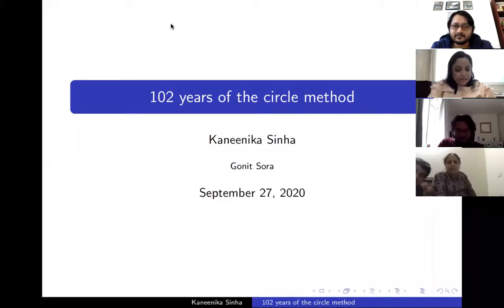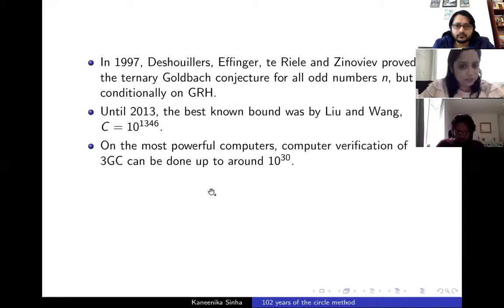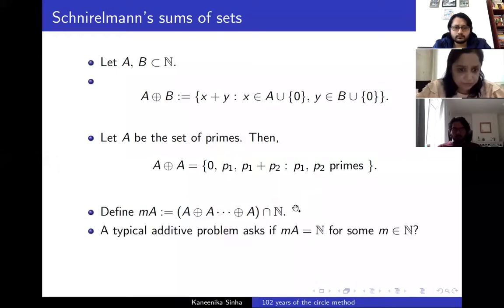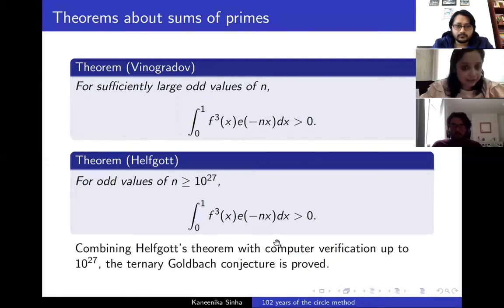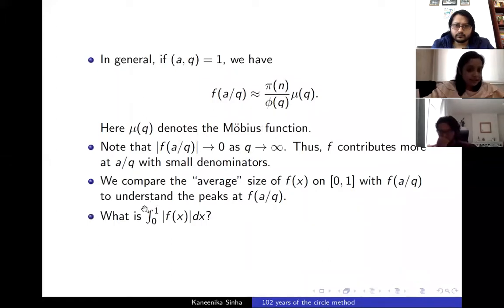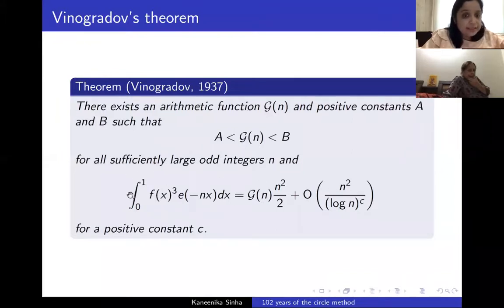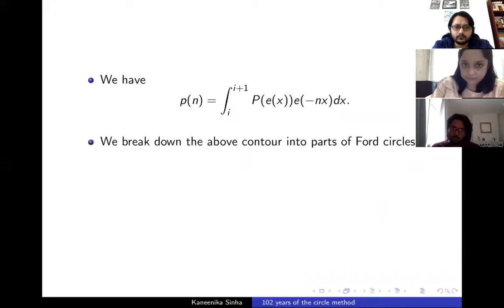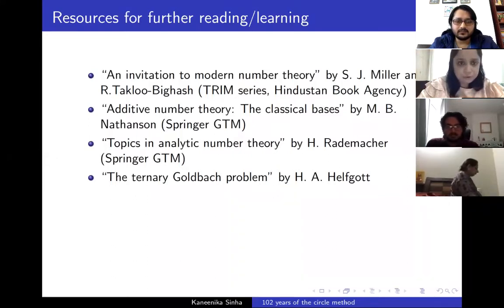102 years of the Circle Method: Dr. Kaneenika Sinha (IISER Pune)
In a phenomenal 1918 paper, G. H. Hardy and Srinivasa Ramanujan outlined a method to estimate the number of "partitions” of large natural numbers, that is, the number of ways of writing a number as sums of smaller natural numbers.  After Ramanujan’s unfortunate early demise, this method was developed by Hardy and Littlewood into what is now called the circle method in common parlance. Hardy and Littlewood used this method, for example, to obtain an asymptotic formula for the number of ways a natural number can be written as a sum of k-th powers of smaller natural numbers.

The circle method also addresses other important problems in mathematics, for example, a famous conjecture of Goldbach which says that any natural number greater than 1 can be written as a sum of at most three prime numbers.  The key idea of the circle method is to convert an additive problem into estimating what are called “exponential sums” at special points on a circle.  In this talk, we will discuss the ideas behind the circle method and applications to various additive problems.